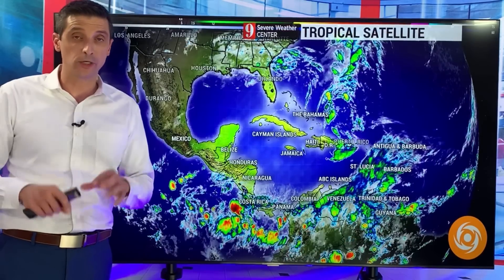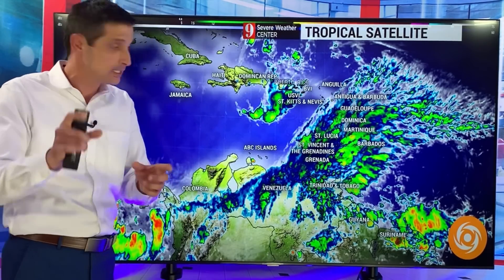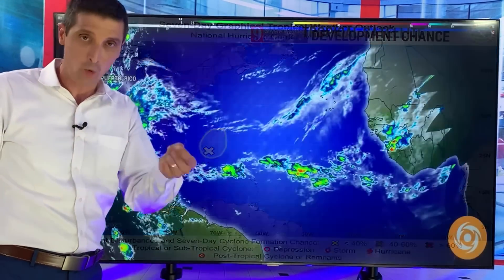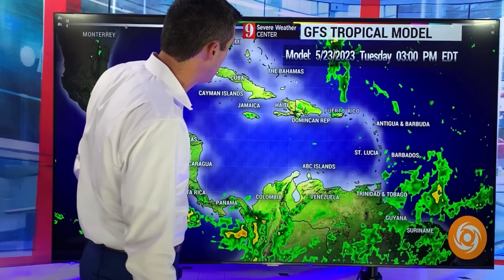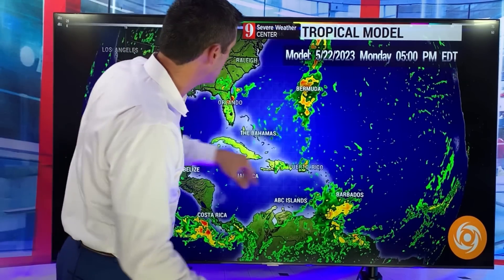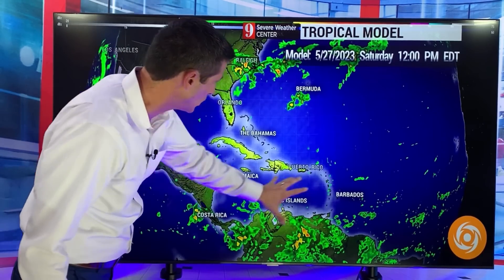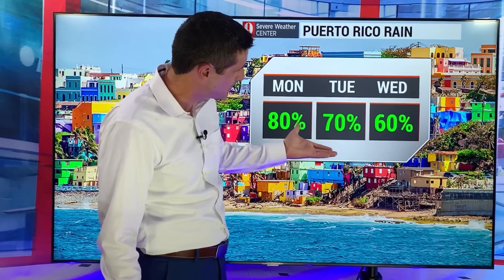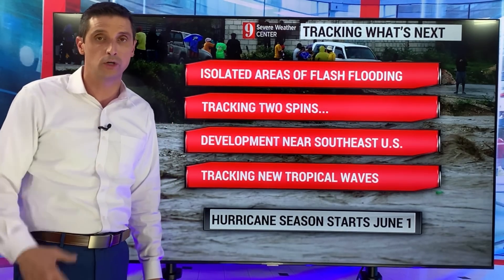Rain moving In and 2 areas to watch for development...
The rain is coming down, plus there are two spins to watch for topical development. The first spin is bringing rain to Puerto Rico, but also helping enhance the rain around Trinidad and Tobago, Grenada, St. Lucia, and Barbadoes. Isolated flooding is possible in Guyana and Suriname.

A second area to watch will come off the coast of Florida. It could spin up, as it lifts along the coast of the United States, especially near North Carolina and South Carolina.

The weather pattern is getting more and more active!